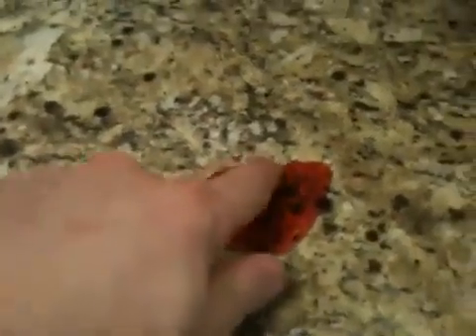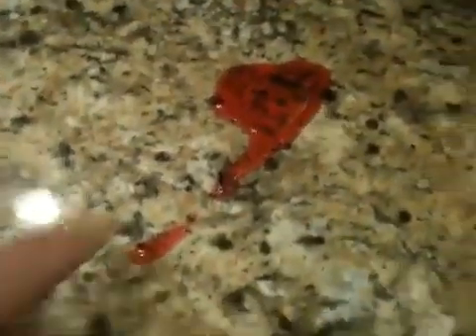Granite Shield of San Diego - Cherry Juice Test on Granite Countertop